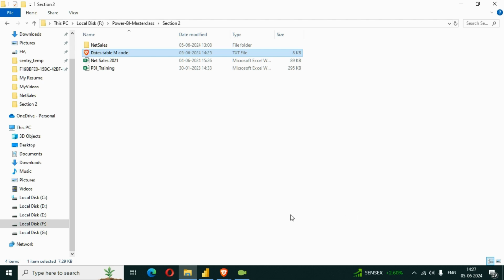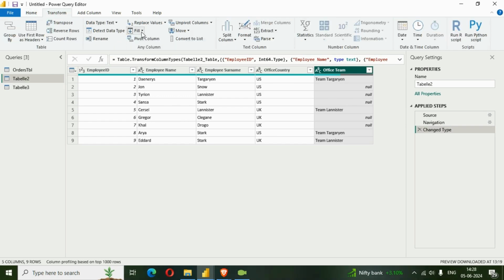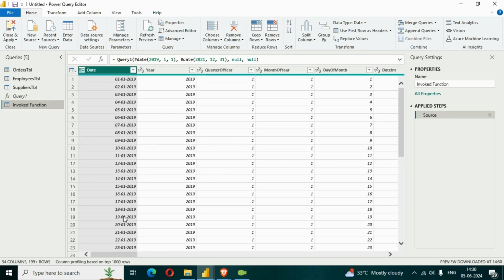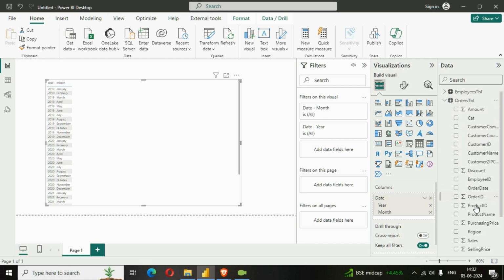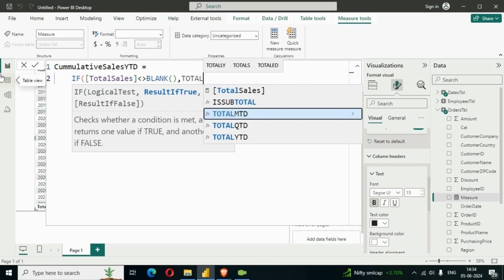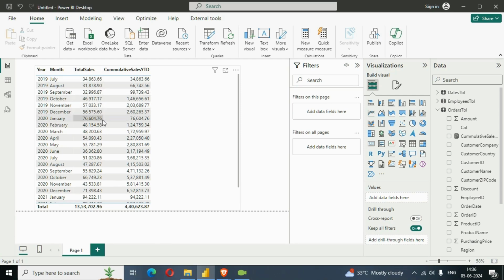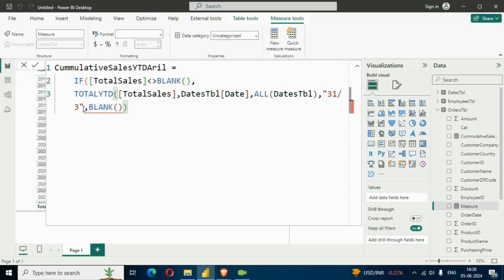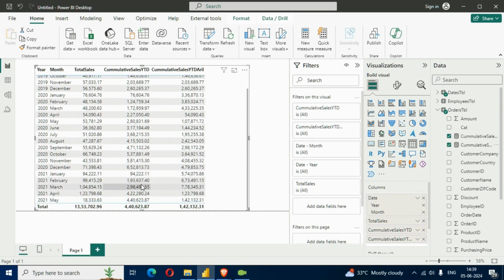Cumulative Total Sales in Power BI: A Custom Financial Year Solution with DAX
In this tutorial, we will explore how to calculate cumulative total sales in Power BI using DAX. We will create a custom financial year and use DAX formulas to calculate the cumulative total sales for each period. This will help you visualize and analyze your sales data more effectively.